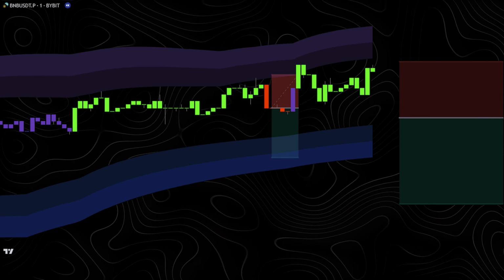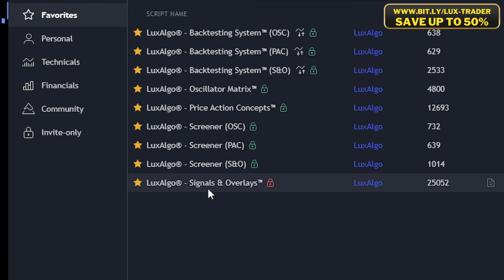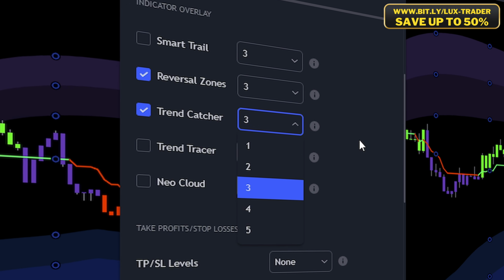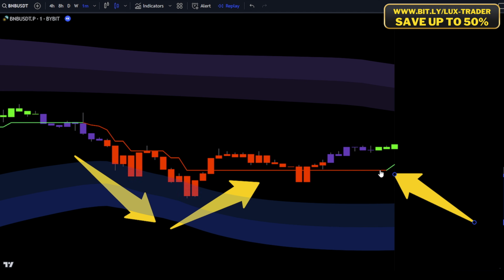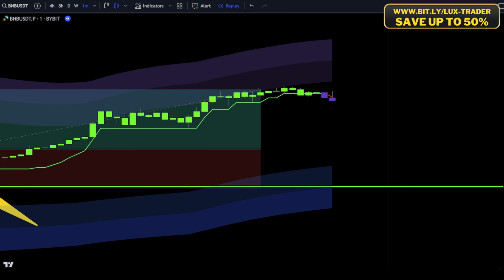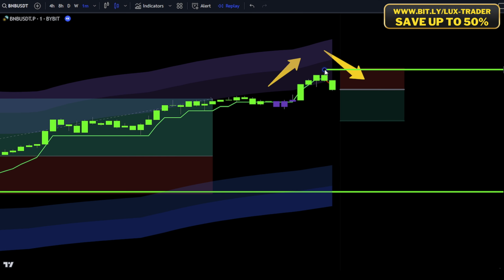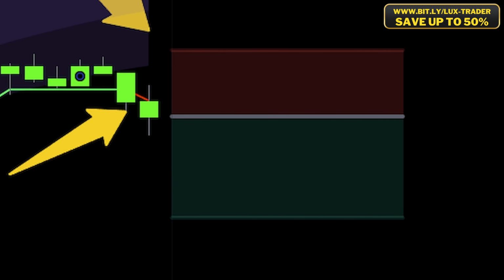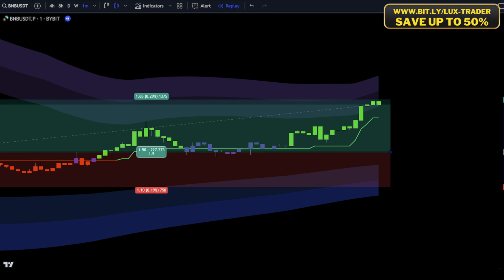I Scalp Reversals With This ONE Simple LuxAlgo Strategy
🔥 EXPLORE LUXALGO 🔥